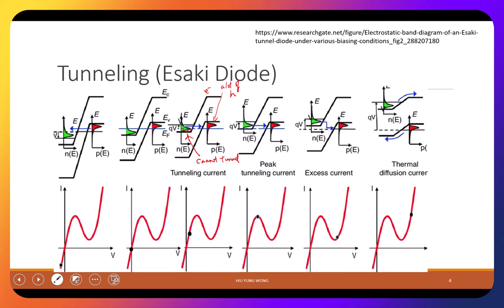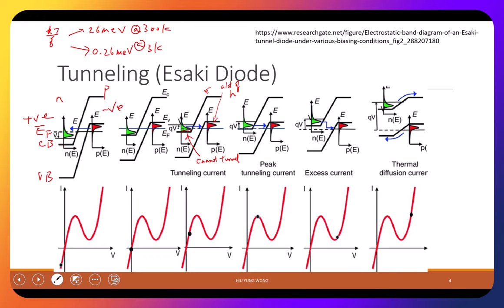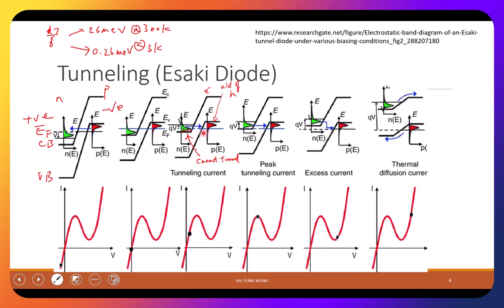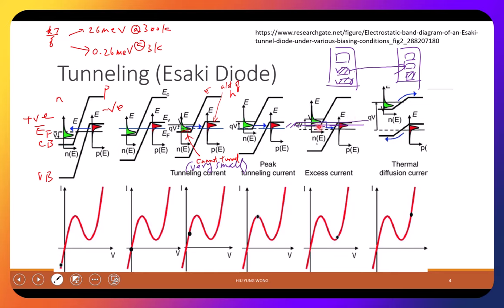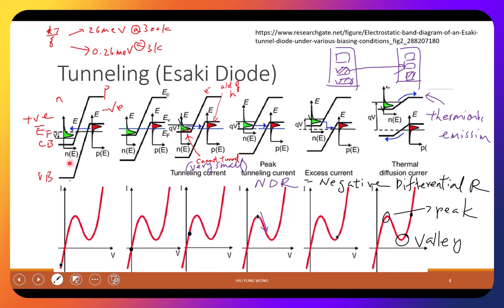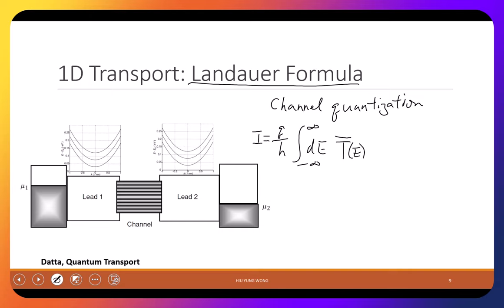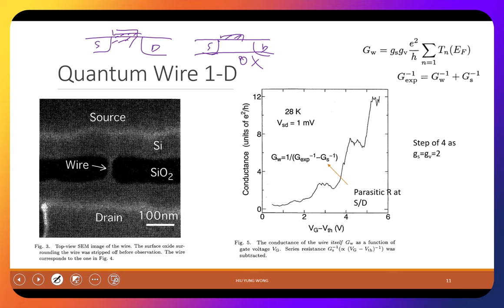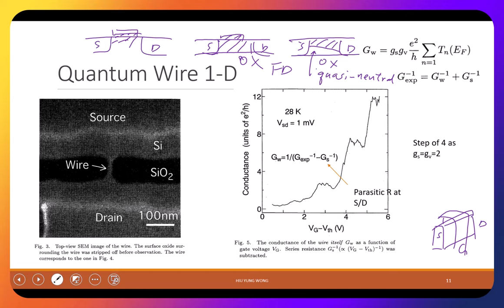L14A - Easki Diode and 1D transport